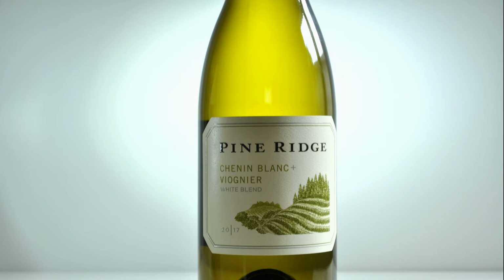Wines for Healthy Foods: Three Options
Healthy eating does not mean sacrificing flavors or wine:  It's all about moderation.  In this video, I discuss three wines that work well with healthy foods.
Wines featured in this episode:

1.  Dr. Loosen "Dr. L"  2017 Riesling.  (Germany.) Price Range $10-15.  Purchased at Total Wine & More.  Suggested serving temperature: 45-50F.  Suggested food pairings: Salads, vegetarian dishes, Asian dishes (with some spice or heat), poached white fish and shellfish.

2.  Ruffino 2017 Orvieto Classico.  (Italy.) Price Range $10-15.  Purchased at Safeway.  Suggested serving temperature: 45-50F.  Suggested food pairings: Antipasti, salads, vegetarian dishes, poached white fish, and roasted poultry.

3.  Pine Ridge 2017 Chenin Blanc + Viognier. (California.)  Price Range $10-15.  Purchased at Safeway.  Suggested serving temperature: 45-50F.  Suggested food pairings: Salads, goat or soft Brie cheese, vegetarian dishes, poached white fish and poultry.

Herbed brown rice salad with fava, corn, peas with/without tuna or shrimp to serve with Orvieto.

Chickpea stew with spinach, tomato, saffron, and golden raisins to serve with Chenin Blanc + Viognier.